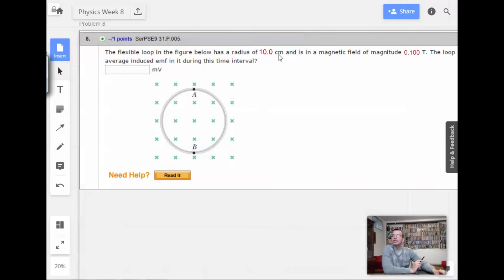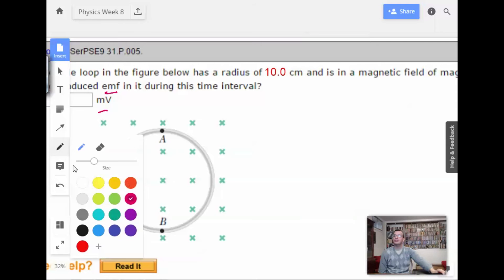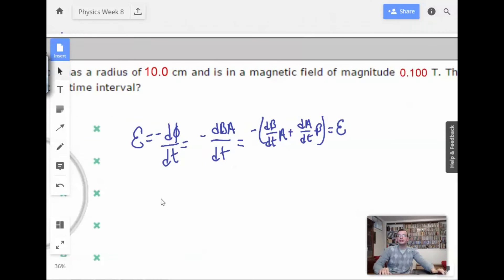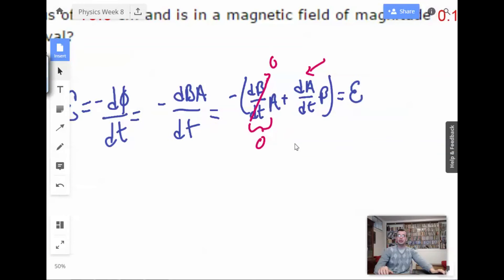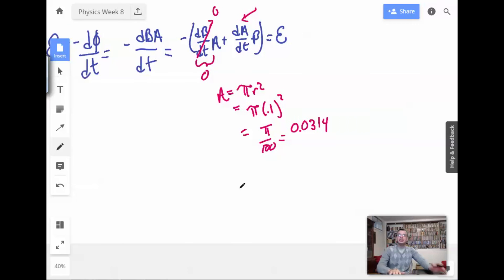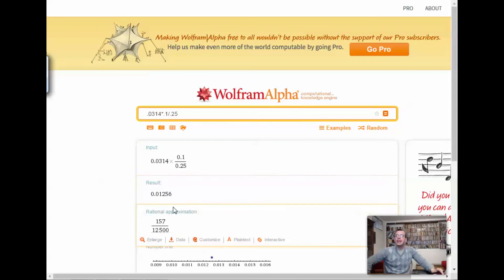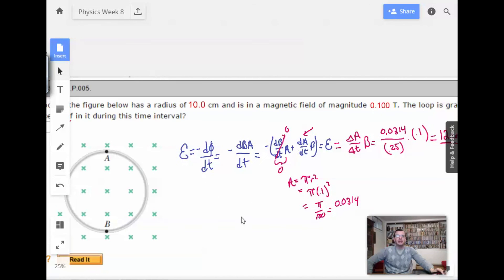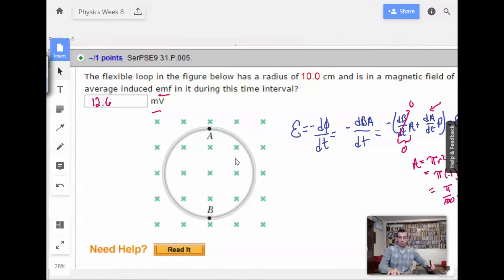Week 8 Problem 8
The flexible loop in the figure below has a radius of em and is in a magnetic field of magnitude T. The loop is grasped at points A and 8 and stretched until its area is nearly zero. If it takes s to close the loop, what is the magnitude of the
average induced emf in it during this time interval?